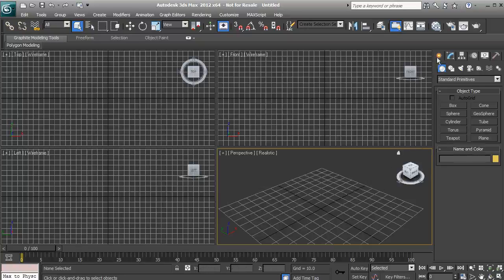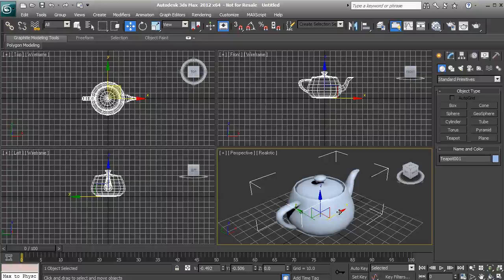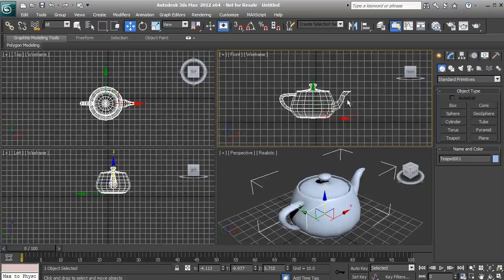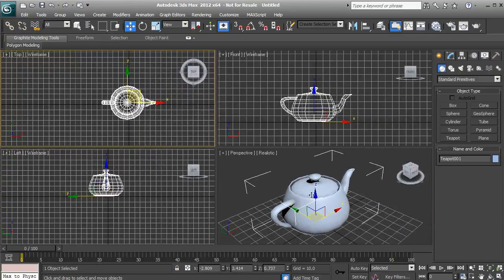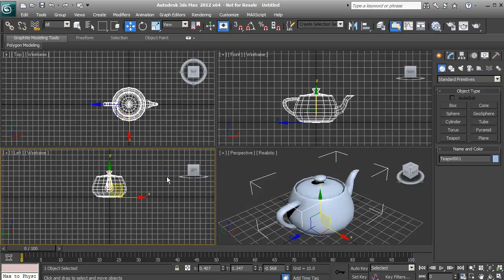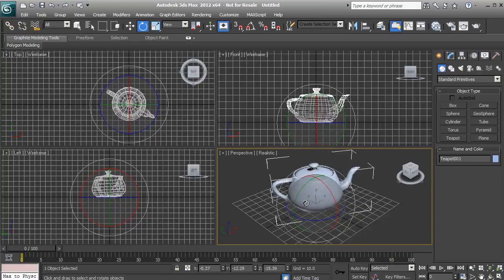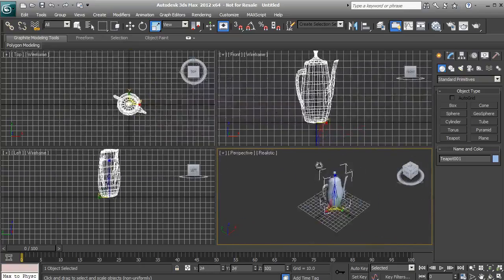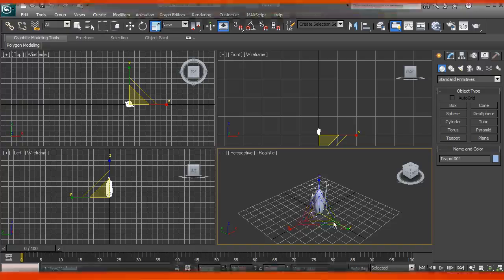3ds Max Tutorials Beginner's Guide to 3ds Max Tutorial 6